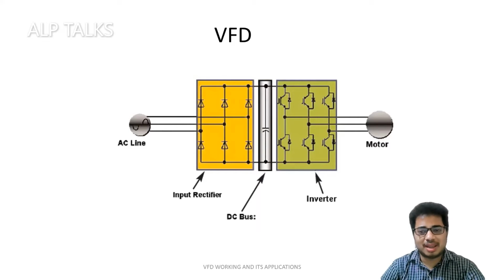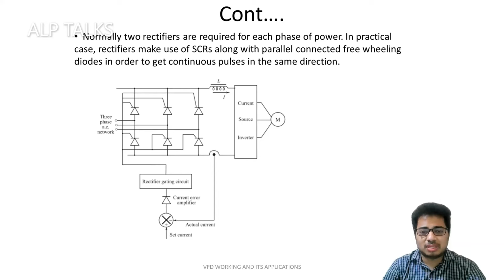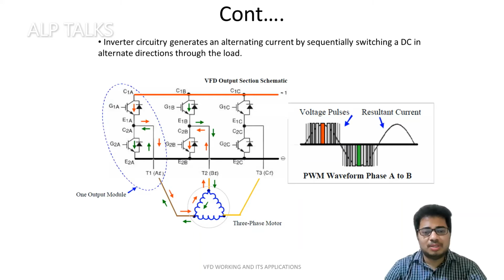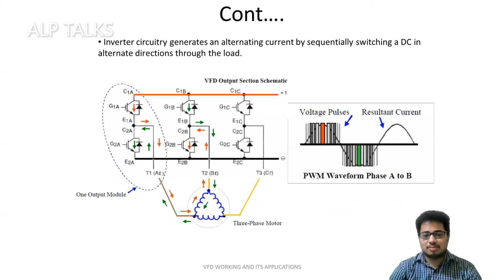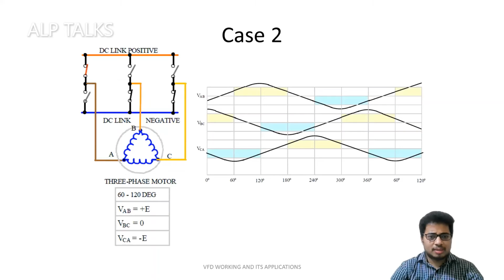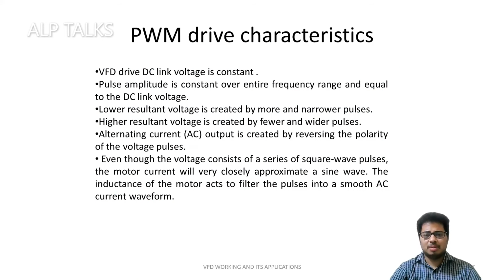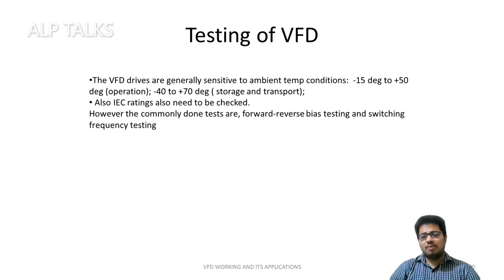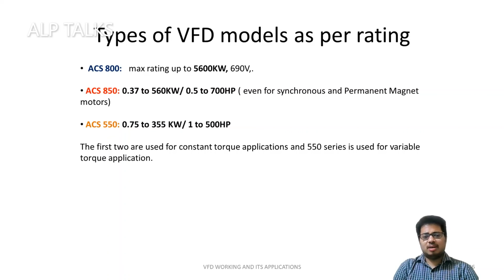Variable Frequency Drives | VFD, VSD| ALP Talks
0:00​ Introduction

🔴 AlpTalks LIVE
Join us for our youtube livestream on every  month 21st - 6.30PM IST

Any one who wants to know about electricals. ❌